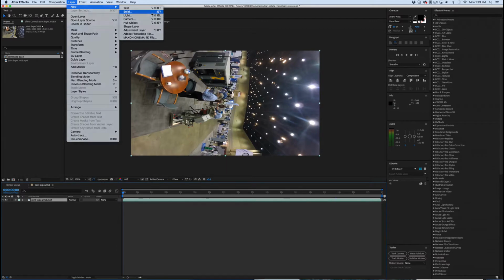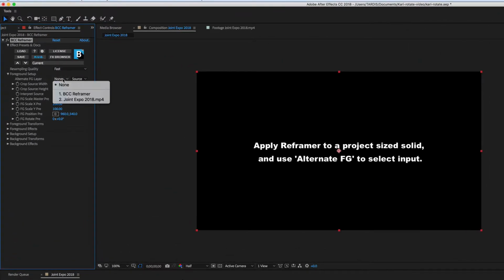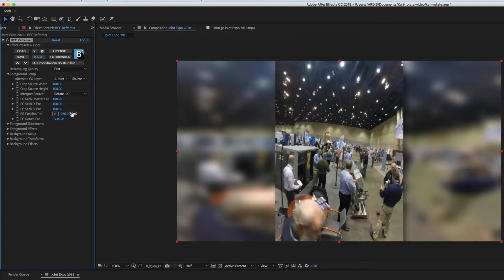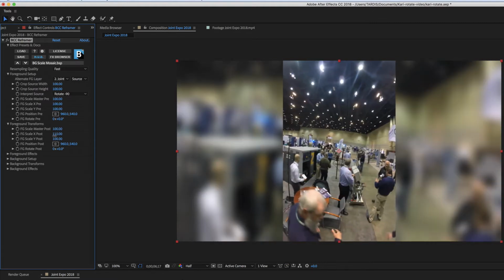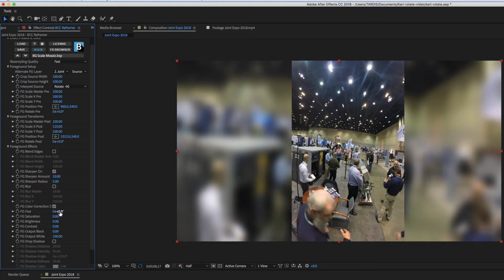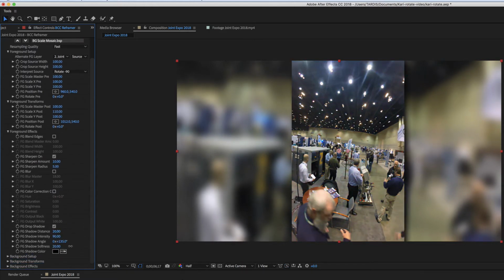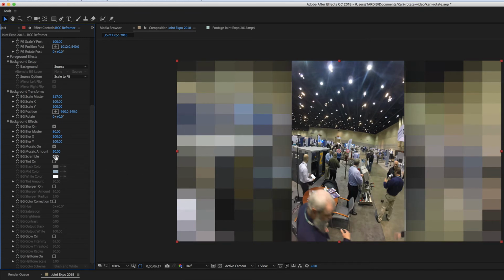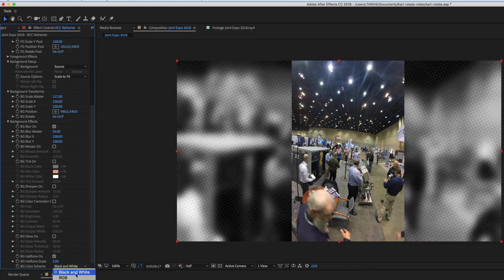Toolfarm Plug-in Showcase: Boris Continuum Reframer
Boris Continuum Reframer makes vertical video look great quickly and easily, with loads of customization options. It’s is included with Boris Continuum 11 and the Continuum Restoration Unit. This is a quick walkthrough on how it works.